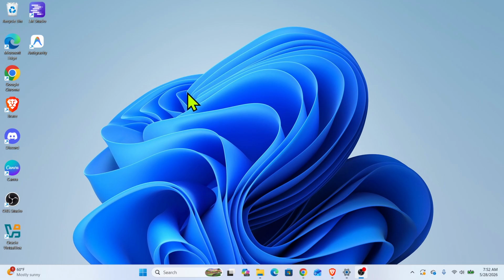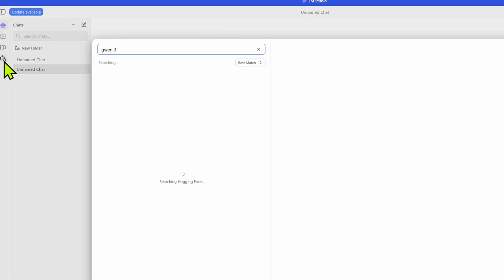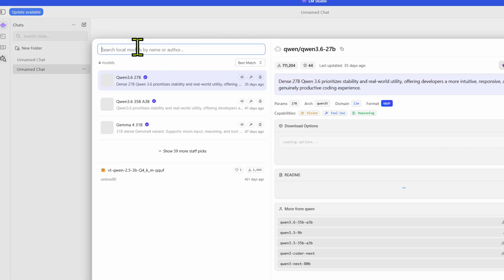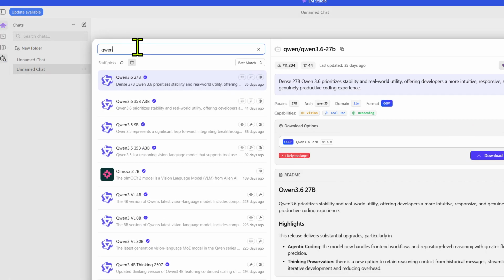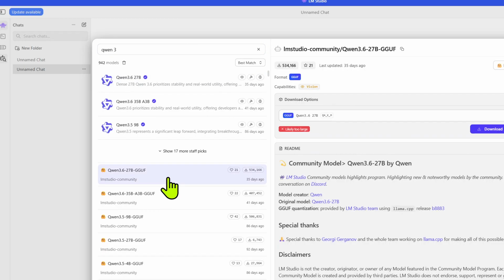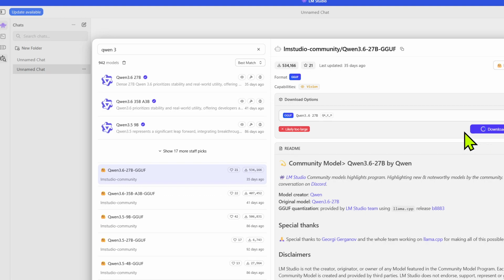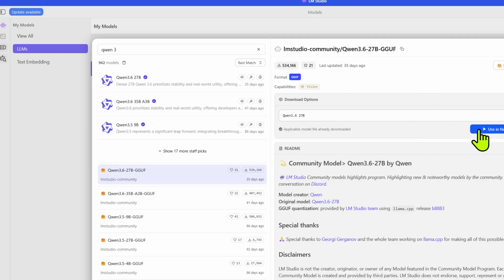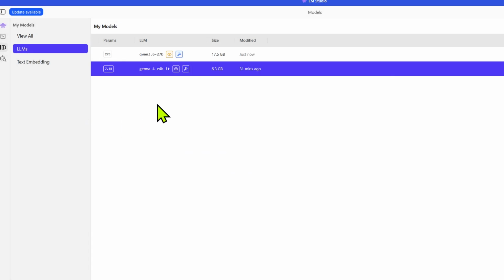How To install Ai Models In LM Studio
In this video, I’ll show you how to install AI models in LM Studio. Installing AI models in LM Studio allows you to download, manage, and run local language models on your computer for offline AI tasks and conversations.

You’ll learn the simple steps to install AI models in LM Studio in just a few easy steps.

Cell Phone Tripod Adapter